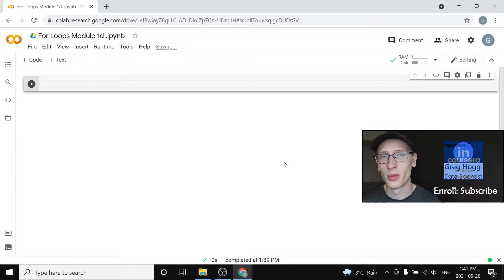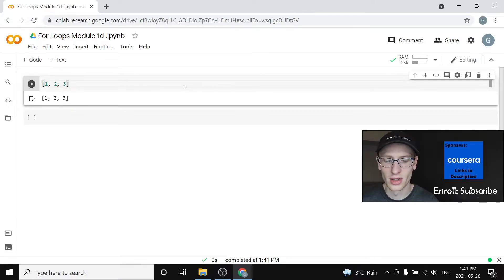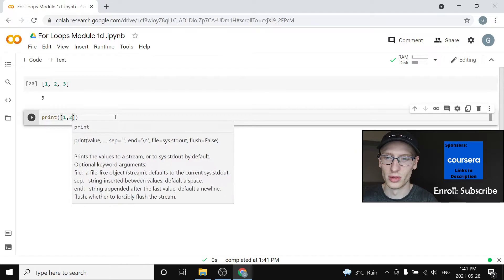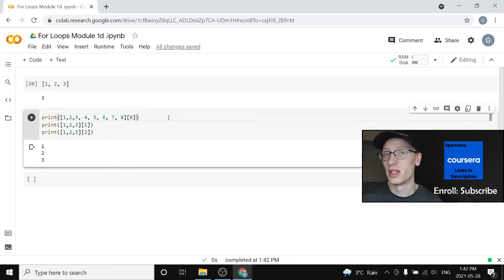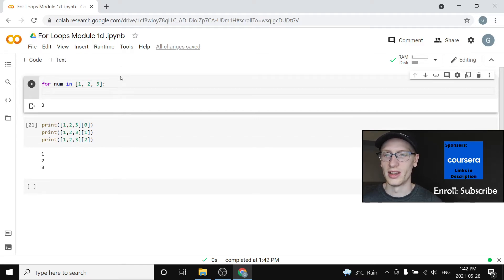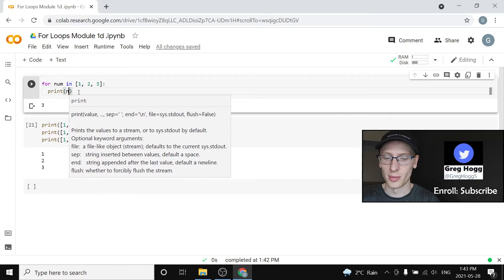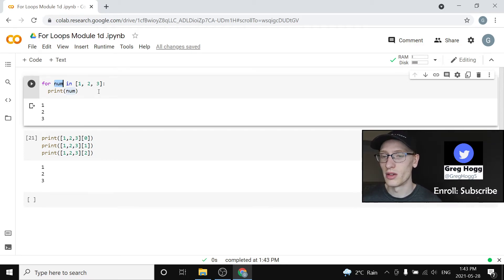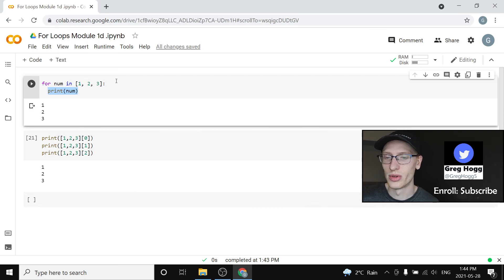For Loops: Part 1 (Python Master Class 1d)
Try Sunsama for free! Welcome To Module 1: Part d) of my Python Master Class (Full Course)! You'll learn about the for loop in python, the most common way of observing each element in a list.